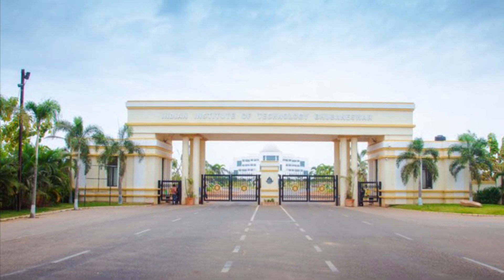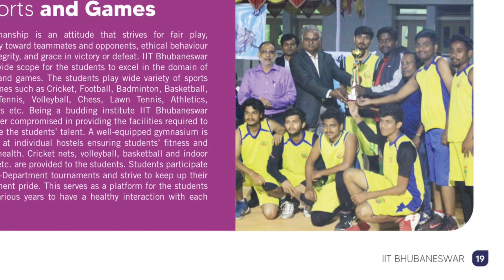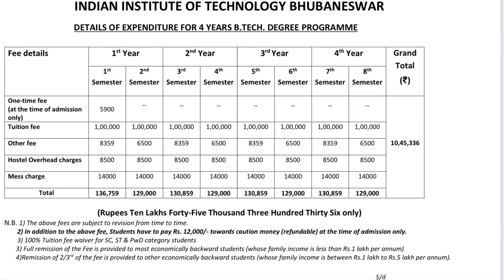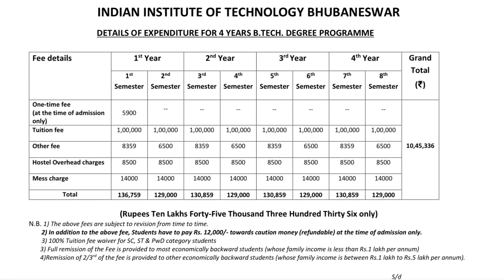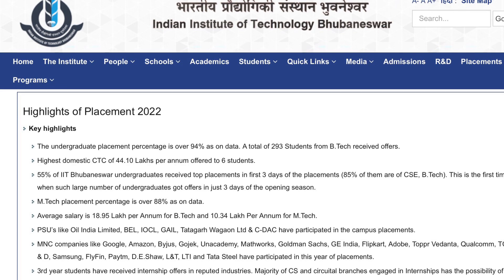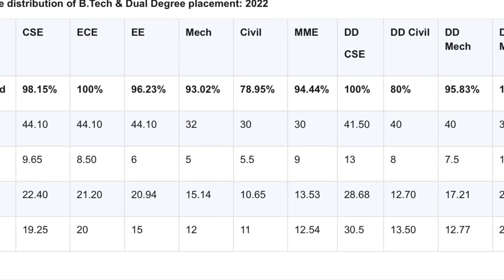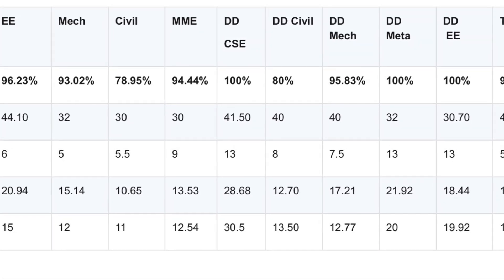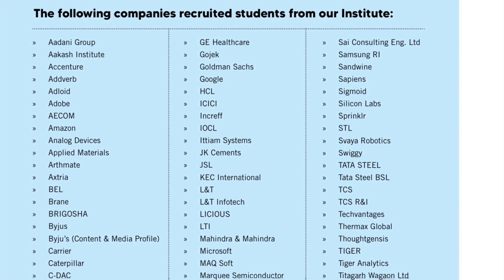❤️IIT BHUBANESWAR CAMPUS TOUR, PLACEMENTS & FEE STRUCTURE 2022 ❤️IIT BHUBANESWAR PLACEMENTS 2022❤️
In this video we are going to explore the campus of IIT BHUBANESWAR, the placements and the fee structure for undergraduate programs.

In this video , I am providing the details of jee related information, regarding cutoff marks, best colleges, college reviews, fee structure and the placement opportunities.  This video is helpful for the jee aspirants  especially for Telugu people who are living in
Andhrapradesh and Telangana.

These are the few video links for branch & category wise cutoff  :-

Jee
Jee advanced
BITSAT
VITEEE
Mani pal university
Delhi technological university
IIIT HYDERABAD
IIIT
IISER
IIT
NIT
IISC BANGALORE
JOSAA
CSAB
Jac Delhi
Jee Results
NIT Placements
IIT Placements,
Highest package
Best colleges
Top engineering colleges in India
Top educational institutes in India
KVPY